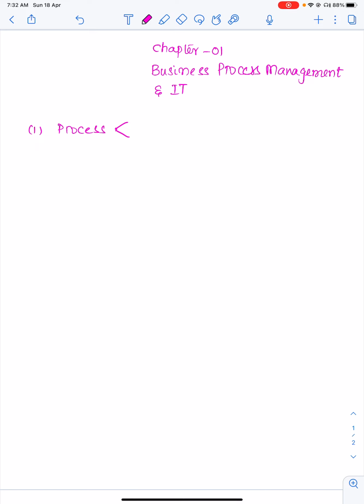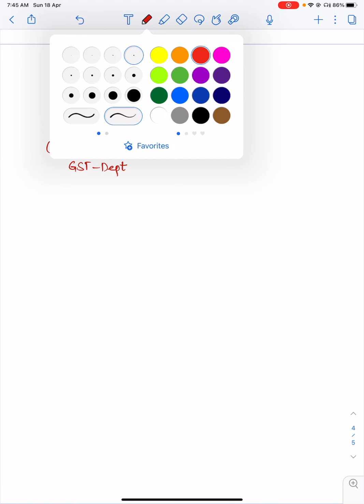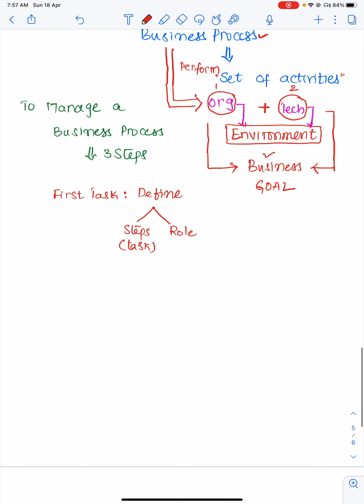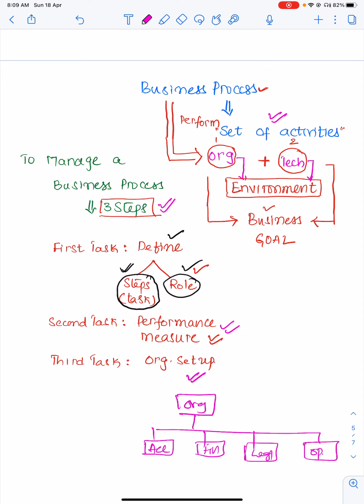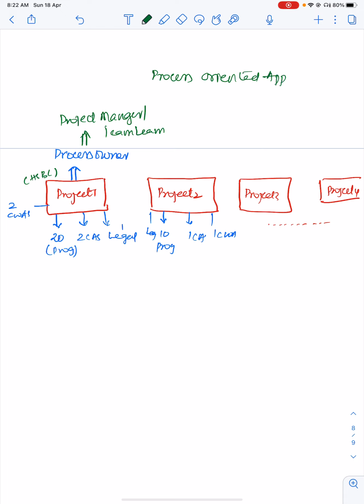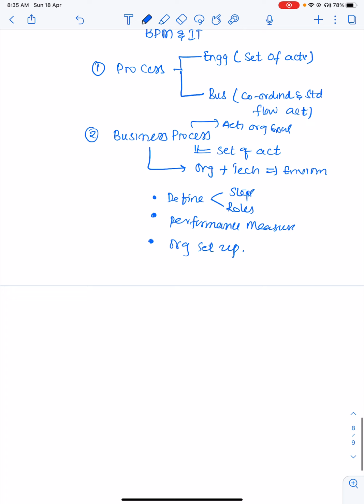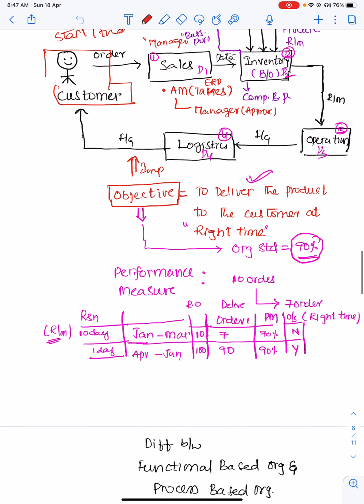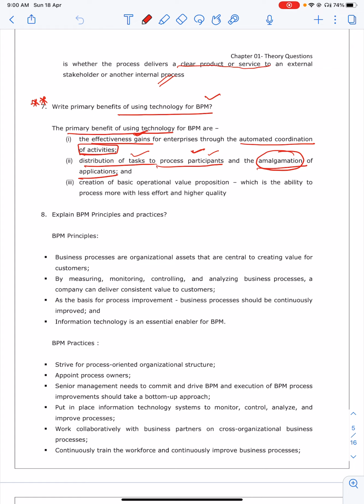Chapter 01 BPM Theory